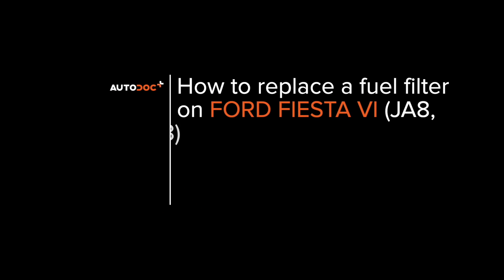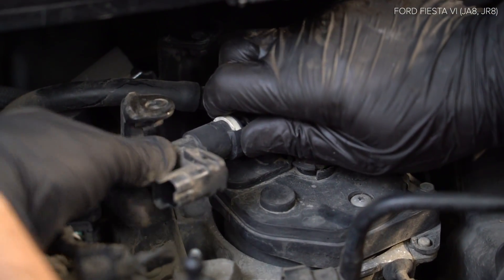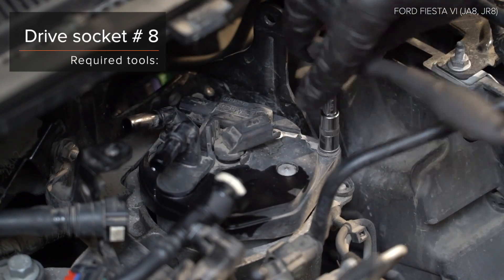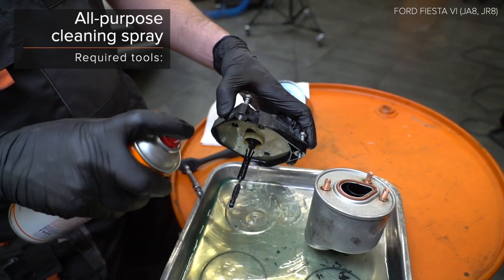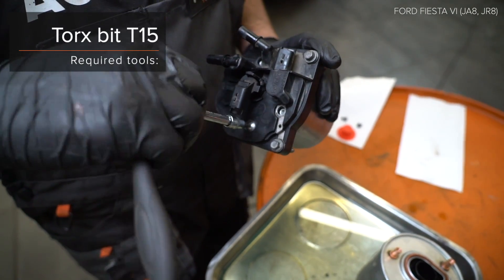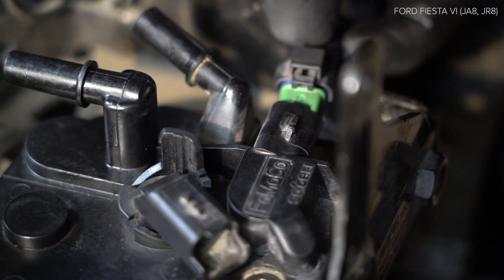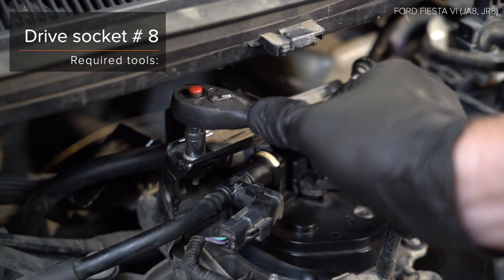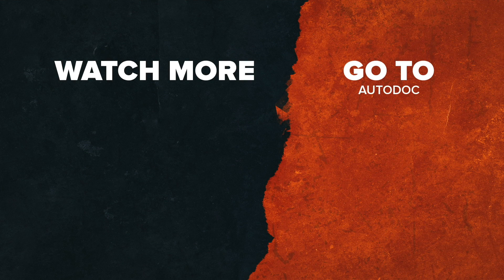How to change fuel filter FORD FIESTA JA8 [TUTORIAL AUTODOC]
How to change a fuel filter on FORD FIESTA 6 (JA8, JR8) 1.5 Hatchback 2012–2017 [TUTORIAL AUTODOC]

Fuel filter on FORD KA+ Hatchback (UK, FK) (08.2014–...) / FORD KA+ Saloon (TK, FK) (08.2014–...) / MAZDA 2 Hatchback (DE, DH) (10.2007–06.2015) / MAZDA 2 Saloon (DE) (05.2010–06.2015) / FORD Fiesta Mk6 Van (01.2009–...) cars should be replaced, as a rule, according to one and the same procedure.

All video and pdf tutorials on FORD FIESTA 6 parts replacement: download and watch at AUTODOC CLUB

0:00 — FORD FIESTA 6 – fuel filter: step-by-step replacement tutorial
0:32 — Unscrew the fuel filter bracket fixing bolts.
0:57 — Detach the fuel pressure sensor connector.
1:45 — Install and tighten the cap of the fuel filter housing.
3:10 — Fill the new filter with fuel.
3:27 — Attach the fuel pressure sensor connector.
4:00 — Install the engine cover and secure it.